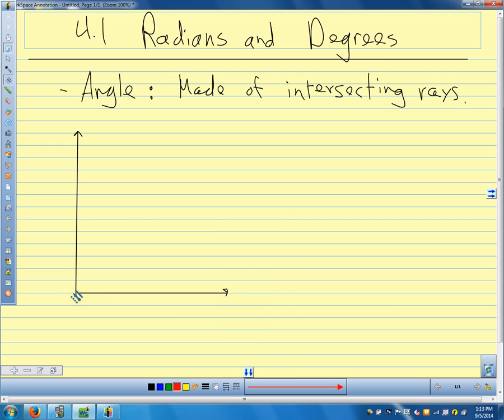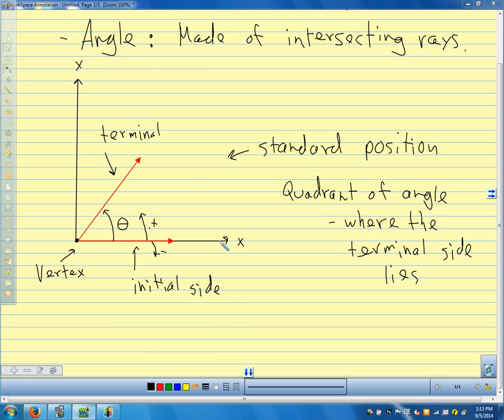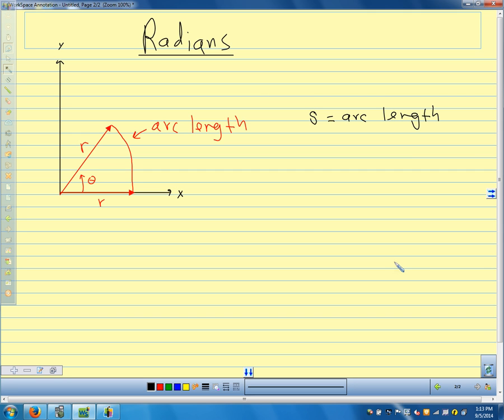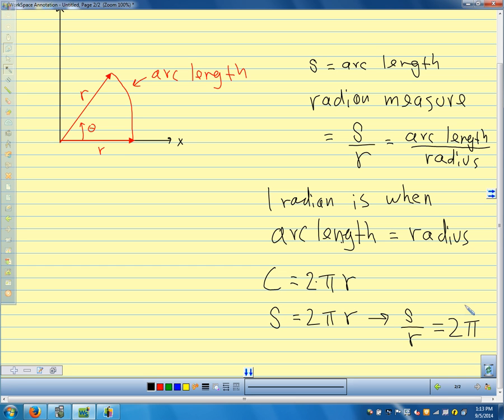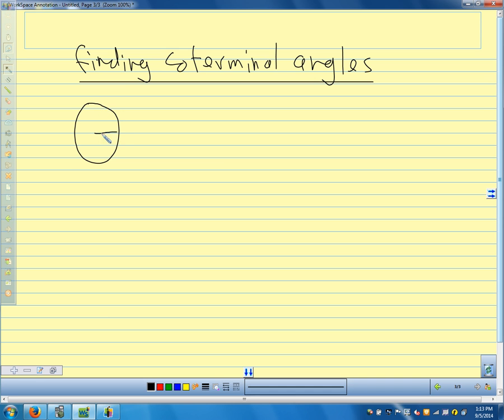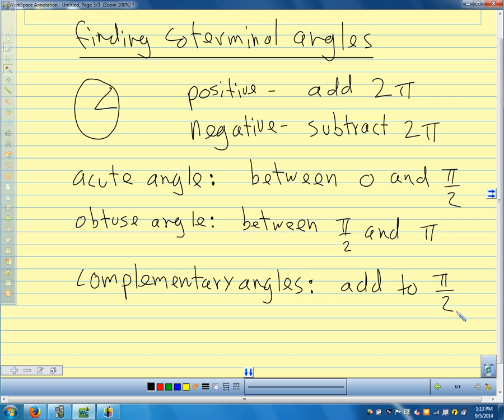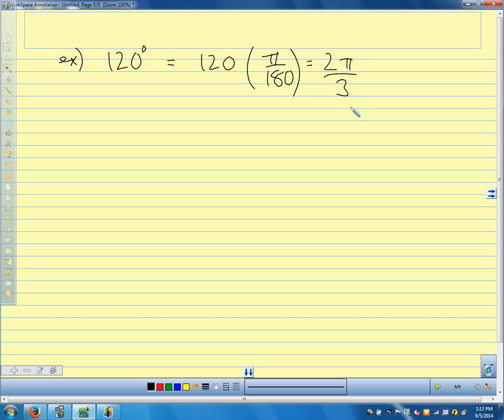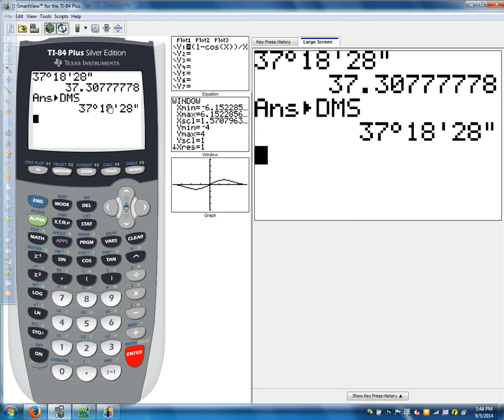Advanced Pre Calc 2014 4.1 Degrees and Radians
Intro to trigonometry. Radian measure